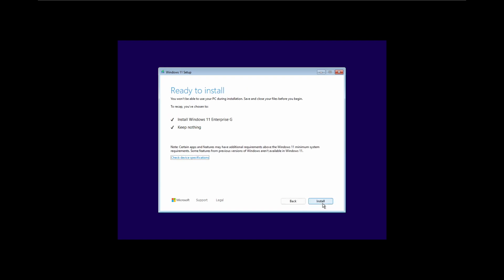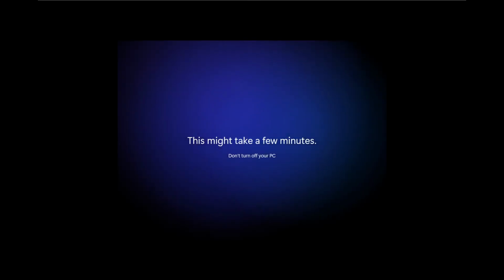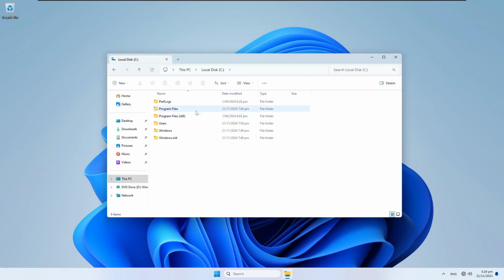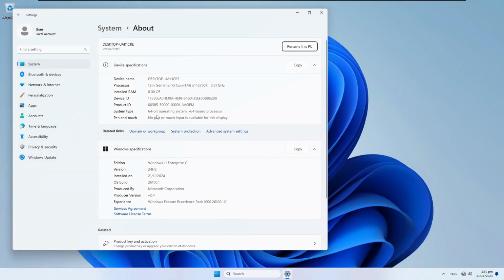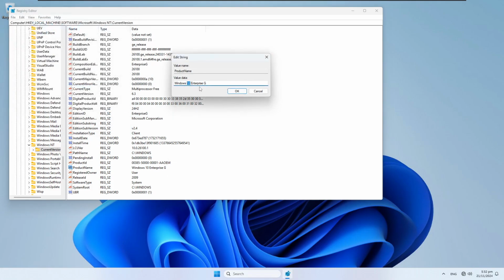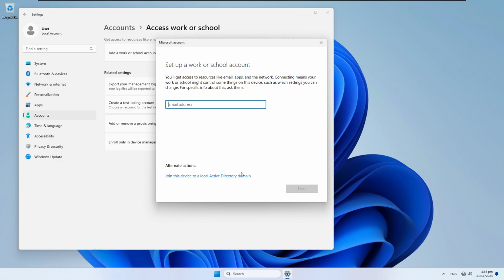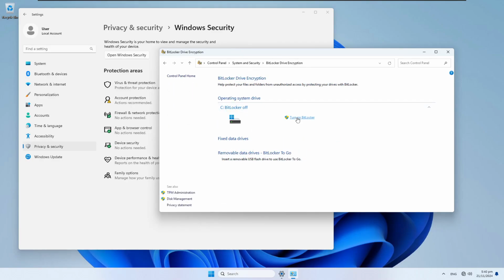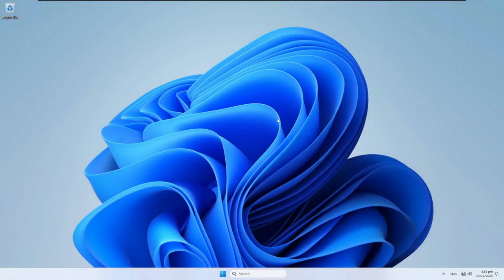You use Windows 11, China uses this...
In this video we take a look at Windows 11 Enterprise G, a much talked about version of the OS with an interesting twist.

(everything's gone)